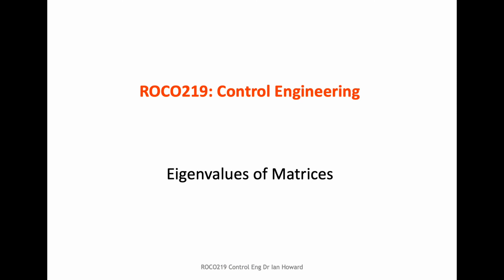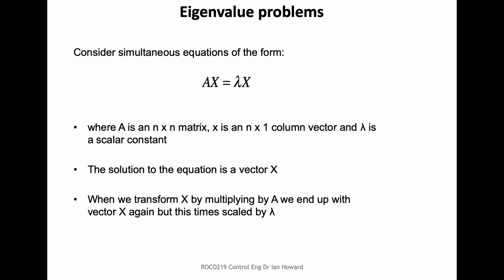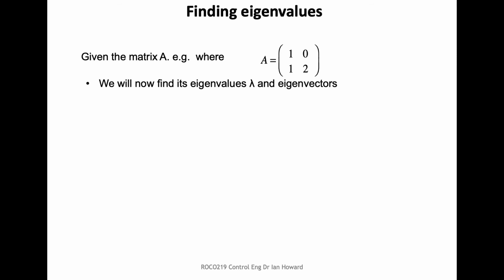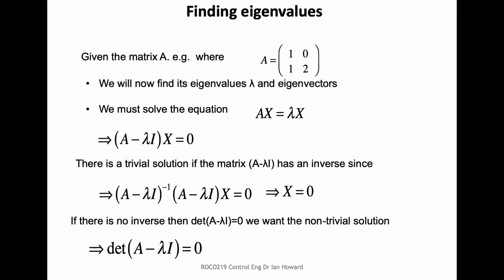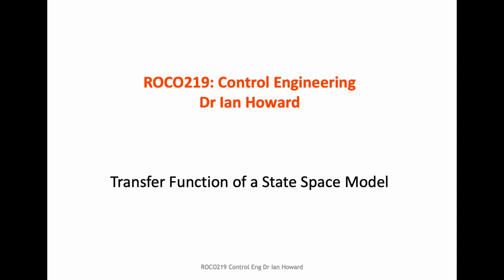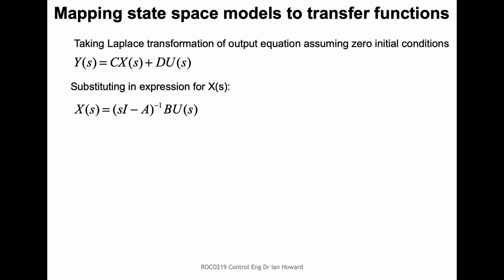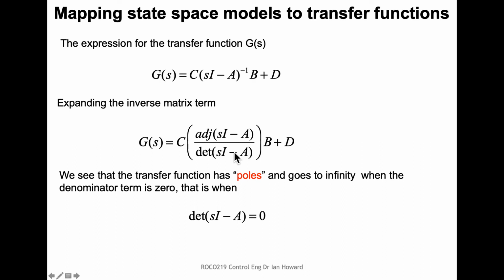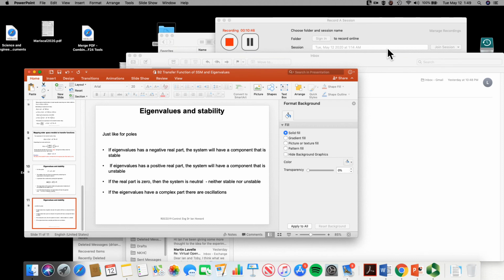ROCO219 B2 Transfer Function of SSM and Eigenvalues